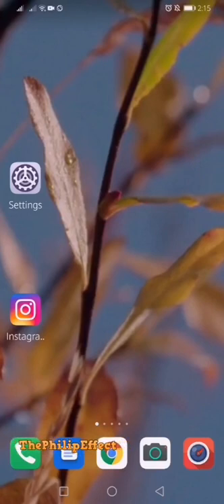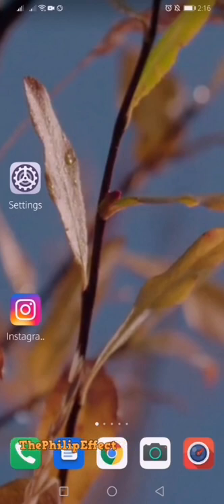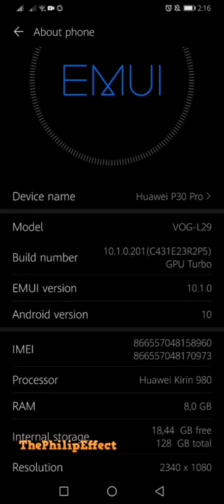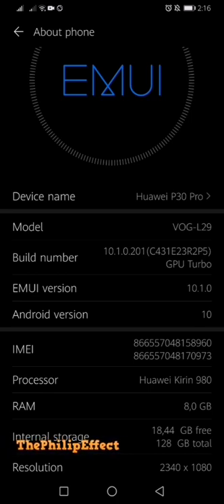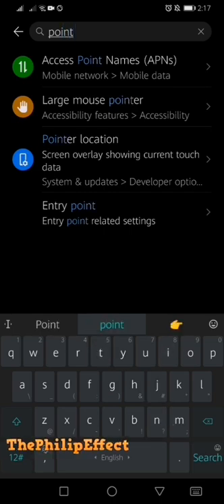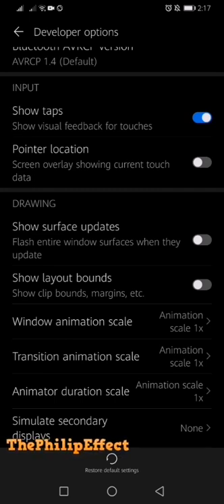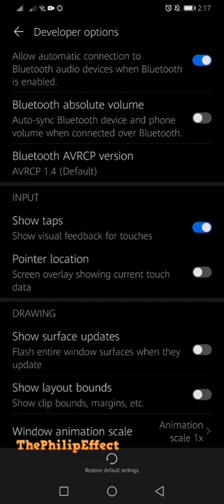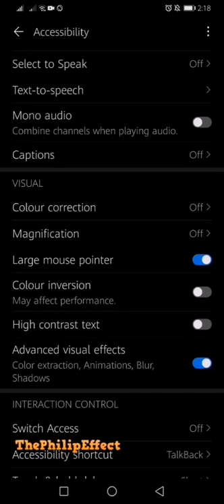How to Add Mouse Pointer in Android | iPhone | NO ROOT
How Get Cursor and Mouse Pointer in Android iPhone Install Mouse Cursor Easy Way NO ROOT

Hi guys In this video we learn about how to get mouse pointer on android and mouse pointer no root

● How to Get Mouse Pointer on Android
● How to Get Touchpad on Android
● Mouse Pointer - No Root

how to get mouse pointer on android |✅|how to add cursor on android | mouse pointer android no root

HOW TO USE MOUSE POINTER ON ANDROID PHONE

How to create a Touch pointer cursor on iPhone

How to add Mouse Pointer in Android | Set Mouse Cursor in